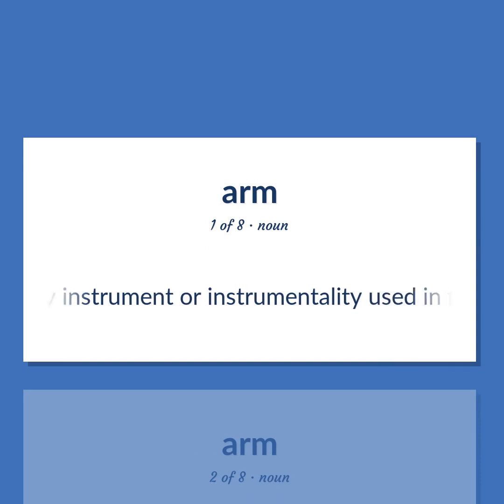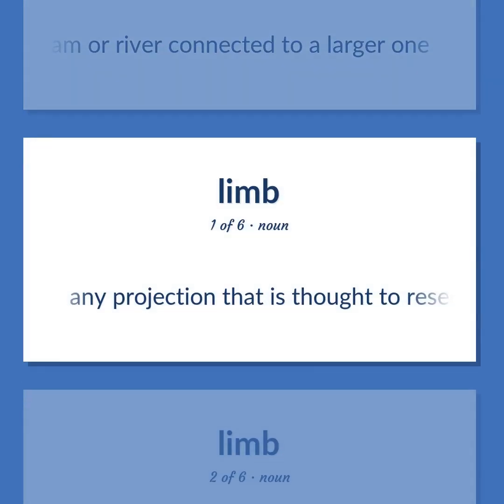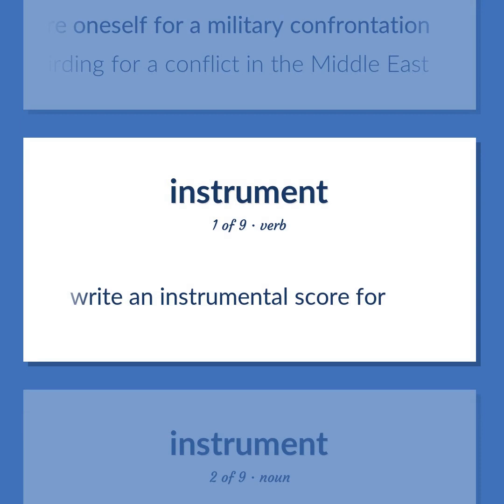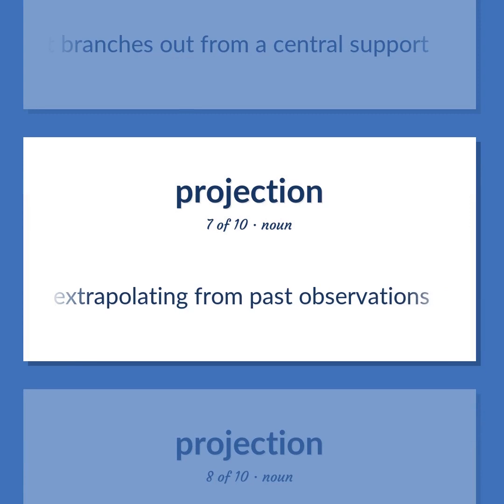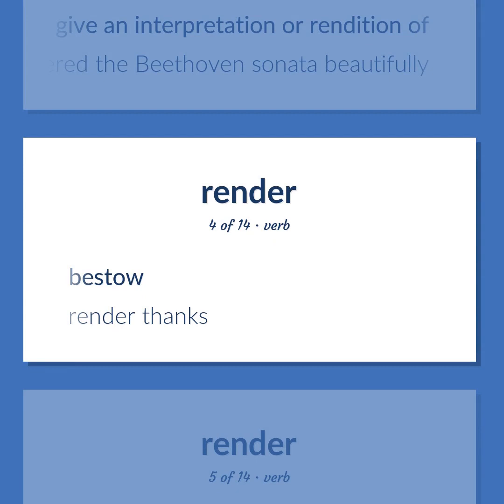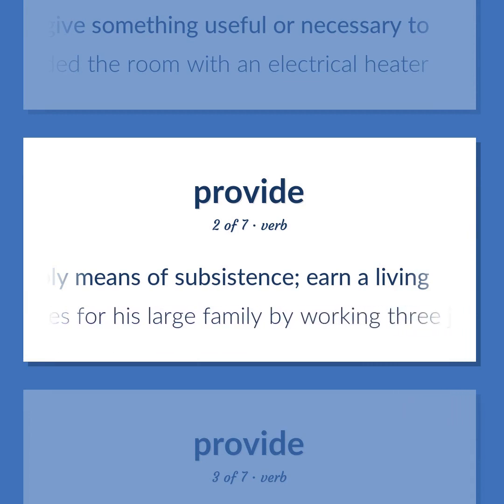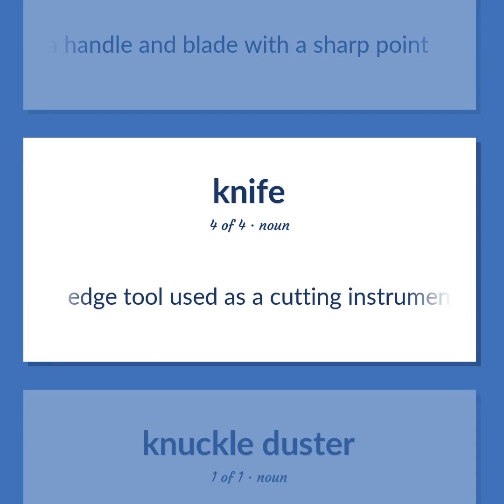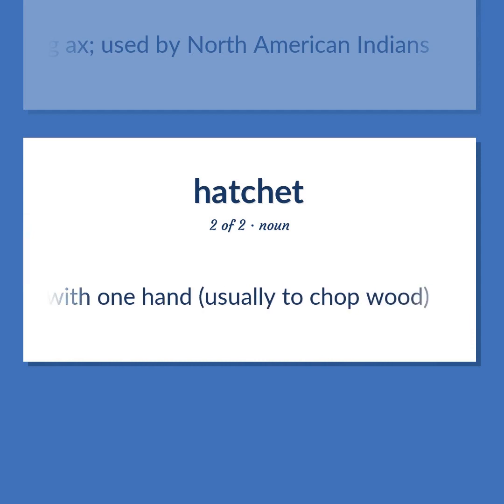Arm - 139 English Vocabulary Flashcards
ARM meaning. Following our free educational materials, you learn English in a great way with ease and efficiency.